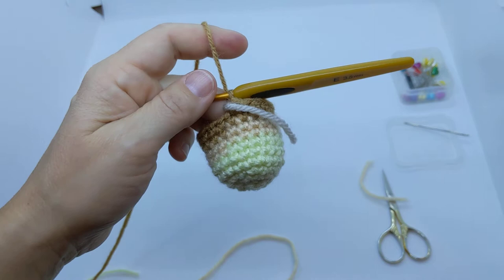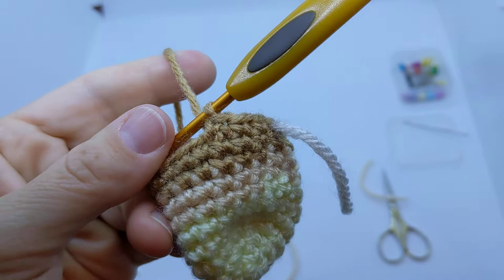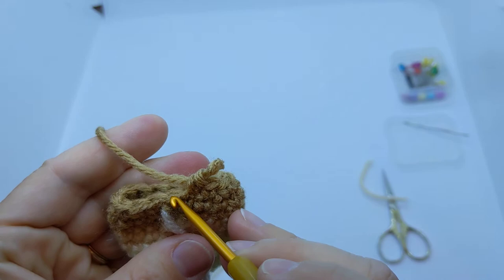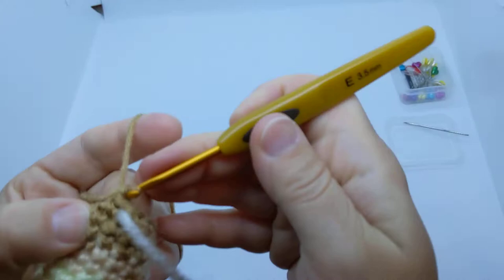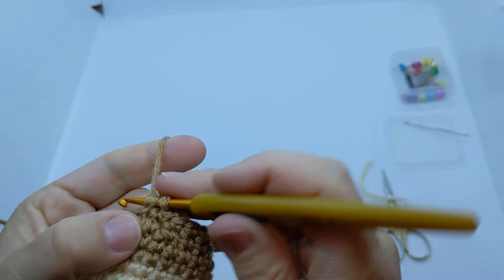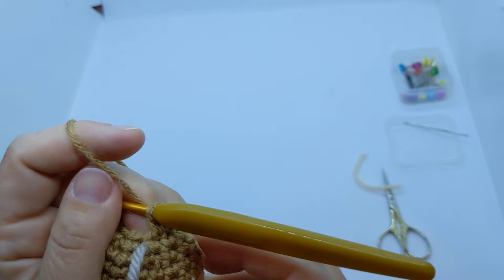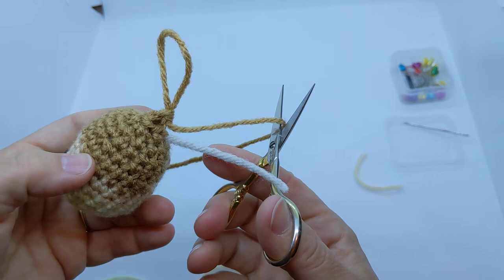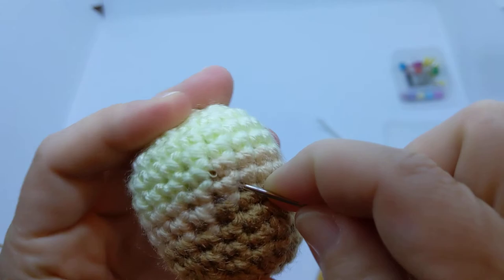Baby Yoda and Bassinet Crochet Tutorial, Part 2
Crochet designer Jana Whitley shows you how to crochet a simple Baby Yoda ornament with a bassinet.